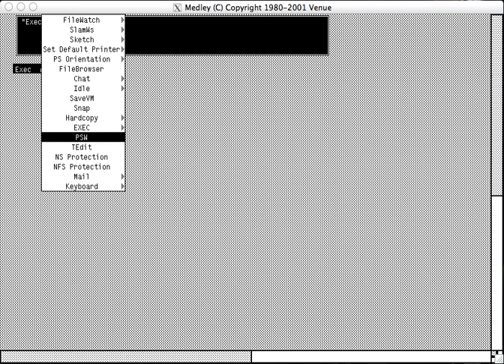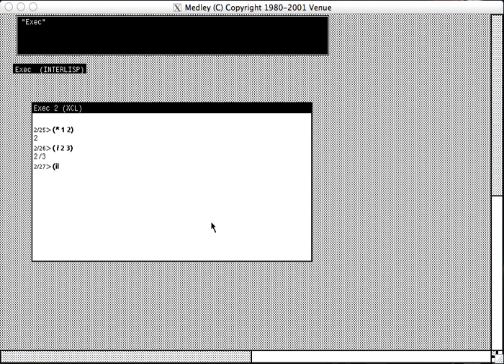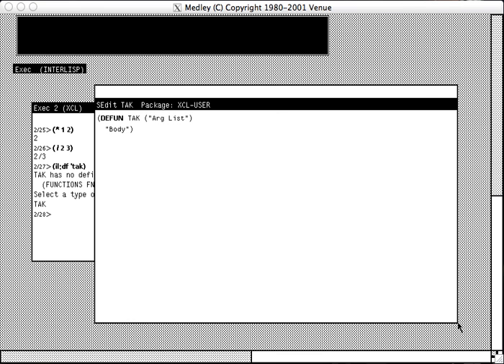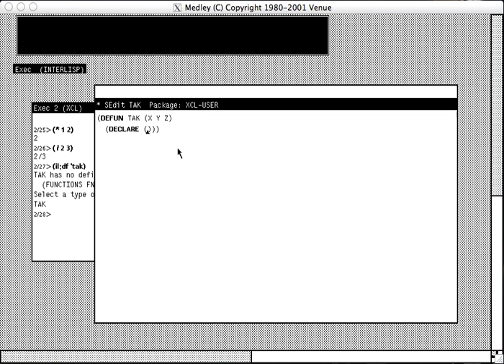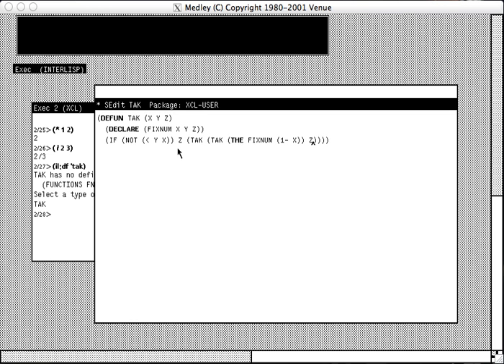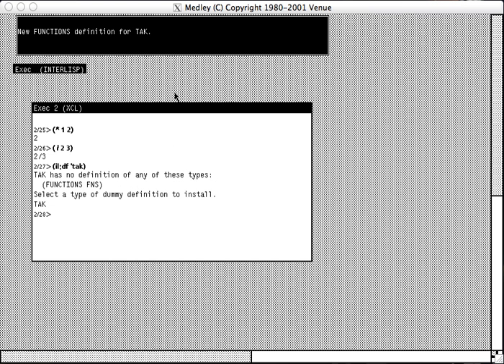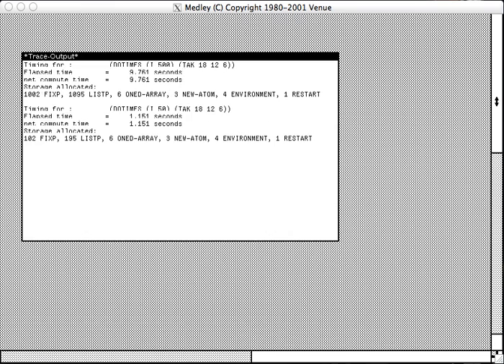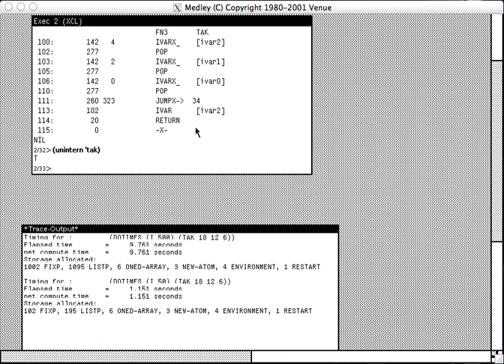Lisp Editing in the 80s - Interlisp SEdit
From what I understand SEdit was developed later than DEdit. SEdit is documented first in the 1987 Lyric release of Interlisp-D, see Appendix B:
SEdit is expanded in the virtual machine version of Interlisp-D, called Medley. See the Medley 1.0 release notes, appendix B: